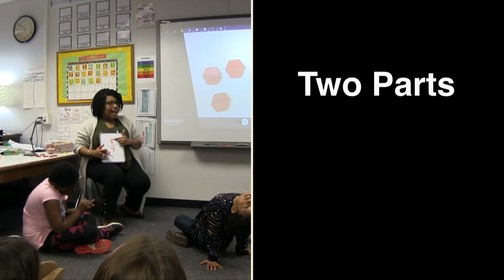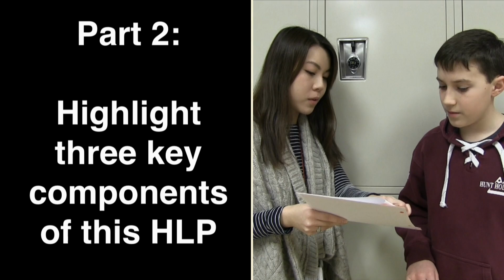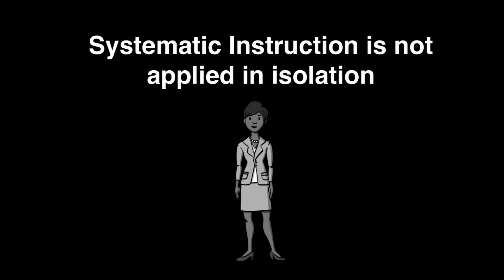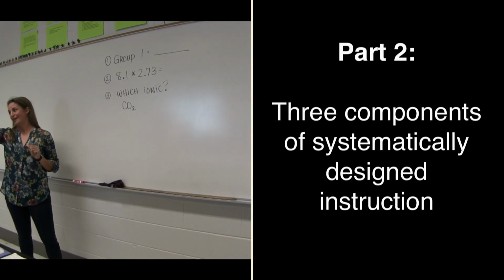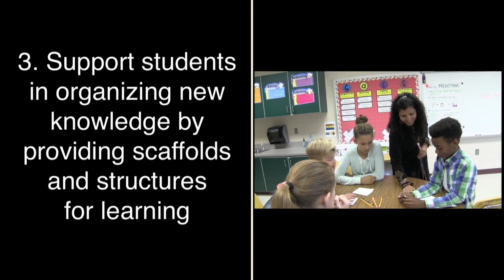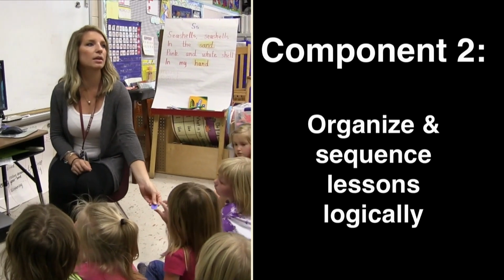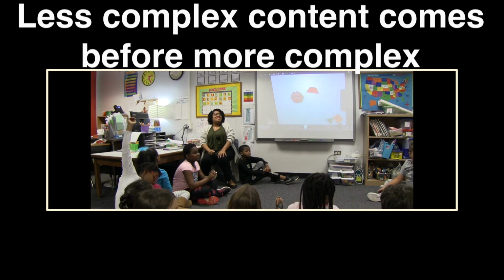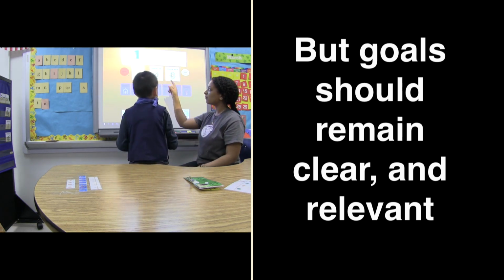HLP #12: Systematically Design Instruction Toward a Specific Learning Goal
While permission to use this video is not necessary, the citation should be: Kennedy, M. J., Peeples, K. N., Romig, J. E., Mathews, H. M., Rodgers, W. J.  (2018). High-leverage practice #12: Systematically design instruction towards learning goals.